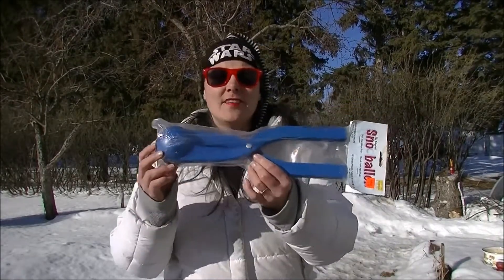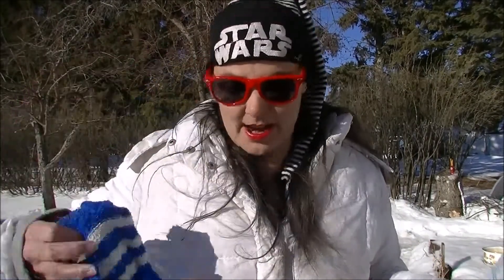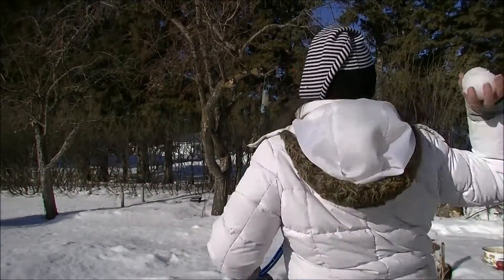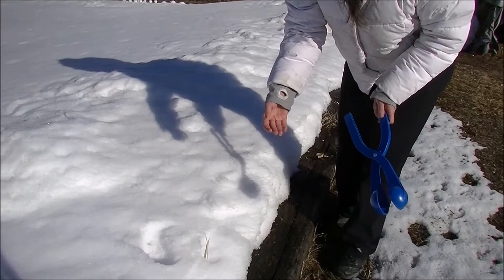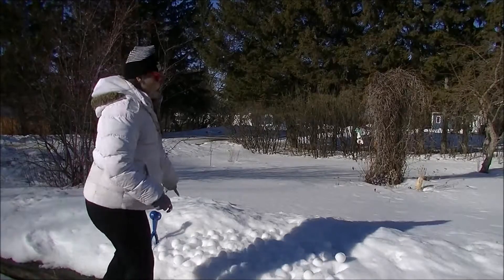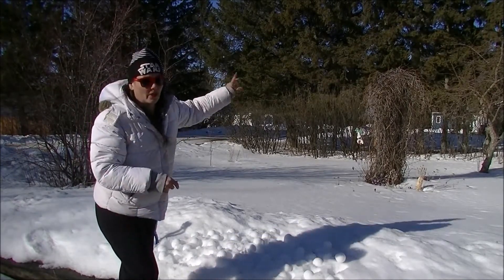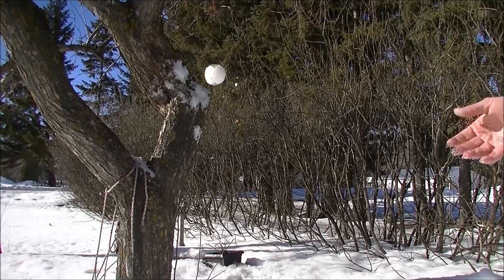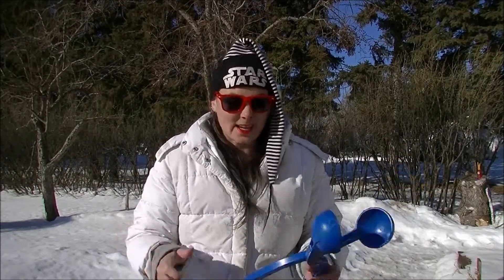SNOWBALL MAKER testing Will This Work? How Many Snowballs can I make?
Does this thing work? I put the "Snow Baller"  to the test!! Will it actually make fast snowballs? Can I juggle them? Will this work? Is it easy? Watch the whole video to find the answers to these questions and some funny stuff!
Chox
Click the "i" cards and end screens for more Chox adventures!
Facebook Char:
Tik Tok Char:

or support here:

My Mail Box for Snail Mail & reviews
Strathclair, MB
r0j 2c0